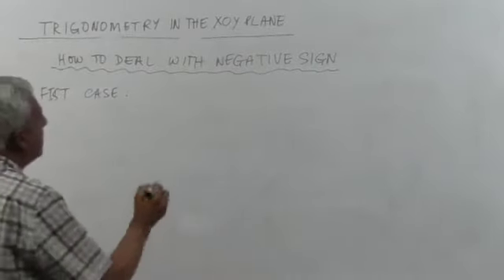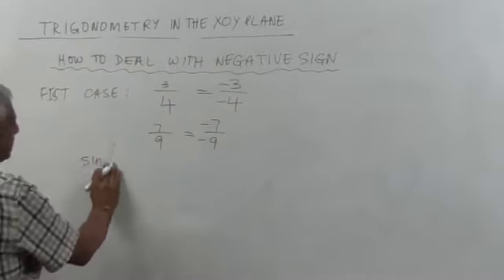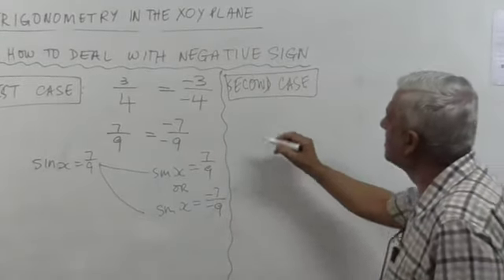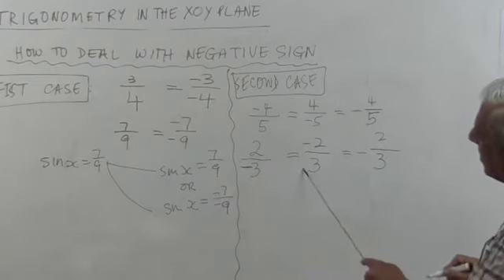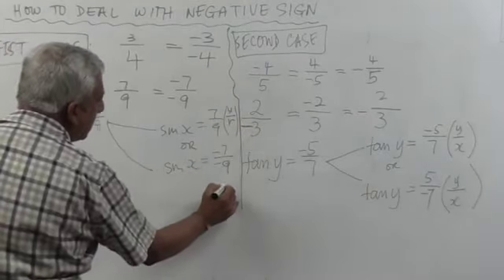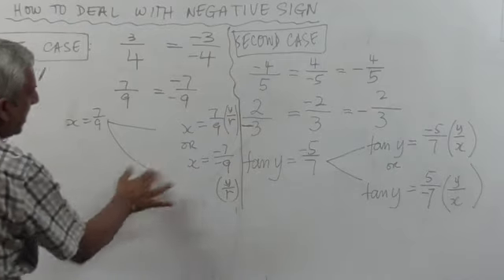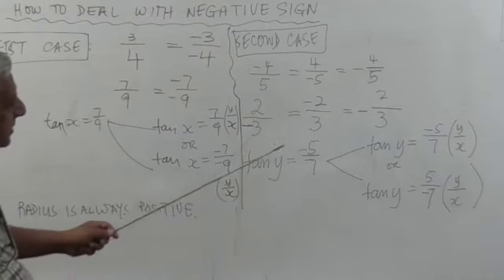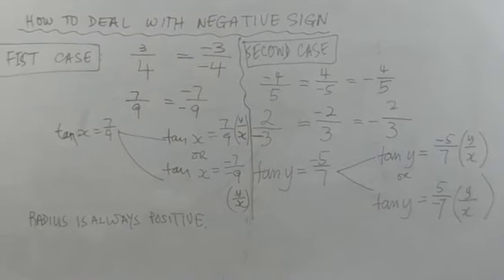Trigonometry 9of9 Cartesian plane XOY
Trigonometry 9of9  Cartesian plane XOY   Review of ex 3